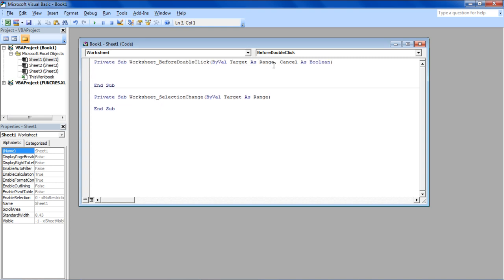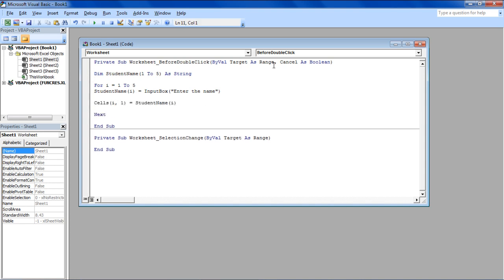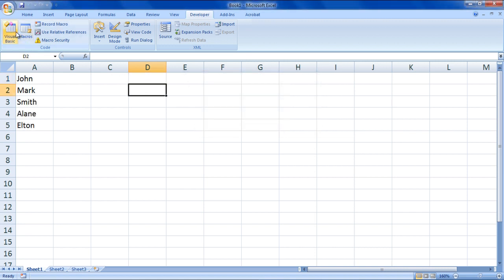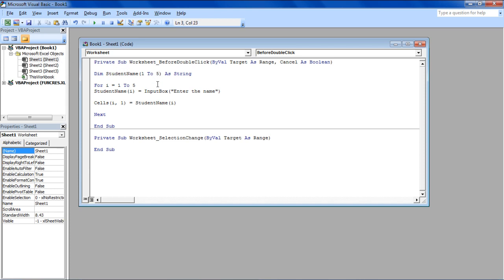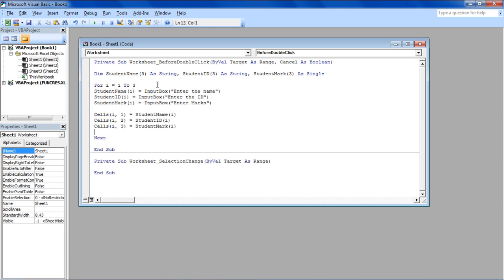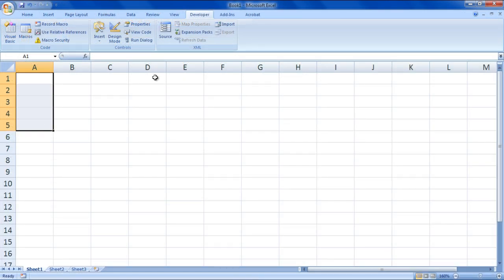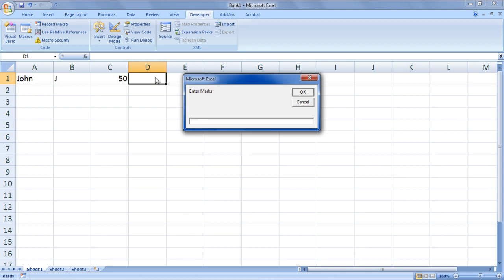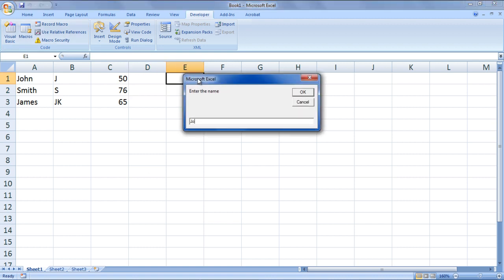How to Create and Clear Array VBA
In this tutorial we will guide you on how to create and clear arrays in VBA Excel.

Arrays are basically a group of variables which have similar properties. Instead of using multiple variables, it's better to use a single array. By using arrays, we can use a single variable for several values. It can store from 1 to more than thousands of values depending on the size of program. Arrays use a loop function to work which helps to store, retrieve and modify values in it.

It is also a good practice to clear arrays in VBA programs at the end to free up the memory used to store it. This is very helpful when working on large data or spreadsheets as it slows down the overall performance of the program. Here we are using arrays in VBA Excel to input more than one values in a single variable with the help of macros.

Step 1 -- Insert the Arrays statement

Now let's work on a simple code which asks you for student name and enters it on the sheet.

In VBA, we declare an array the same way in which we declare a single variable, that is, through the Dim statement.

The name of the array over here is Student Name. Furthermore, we have defined the array as a string.

Next, we will use the "for next" loop so that we can accept 5 inputs for the value. Now instead of storing each and every input in a different variable, we have called upon the array that we created earlier to store and represent the value on the screen.

Step 2 -- Insert the value to be entered in the cell

Now let's head back to the sheet and see how it works. Great! the macro asked us for the input. Notice that as we enter the names, the data is entered on the sheet.

Step 3 -- Insert a loop function

Similarly you can assign multiple arrays by separating them using Comma.
Over here, let's use the same code but instead of using a single array, we will declare 3 arrays for different values that is the Student Name, Student ID and his Marks.

With that done, we will include the array names in the "for next" loop as well so that the user is prompted for the ID and marks as well.

Step 4 -- Enter values to be entered in the cell

Let's open up the Excel sheet and double click anywhere to run the code. You will notice over here that after the name, the user is prompted for the ID and the marks as well.

Step 5 -- Clear out arrays by using Erase keyword

You can also clear the array in VBA at the end of the code by using the Erase keyword followed by the Array name which you want to clear. This will basically free up the memory used to store the value.

If you run the code now, it will prompt you for the data but won't store any of the values entered.

And that's basically how you can create and clear an array using VBA in Excel.